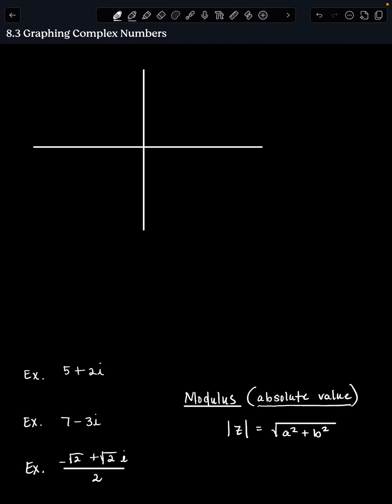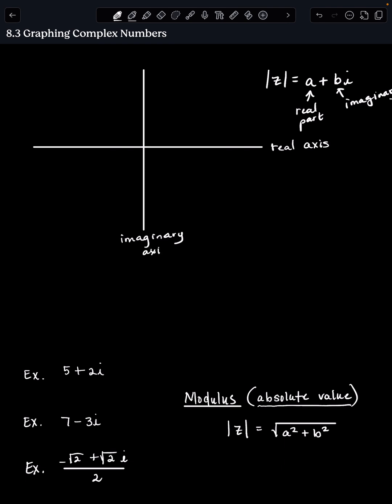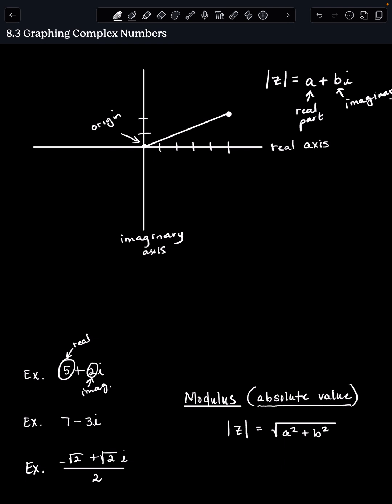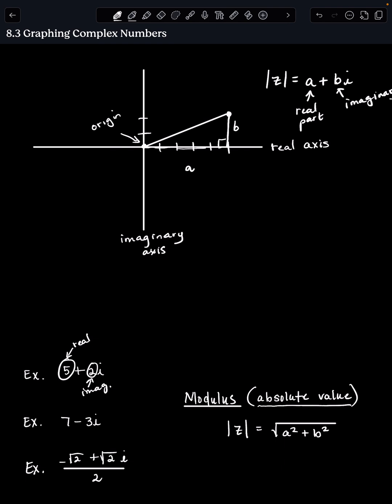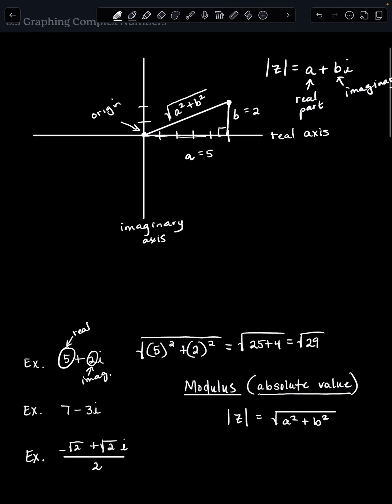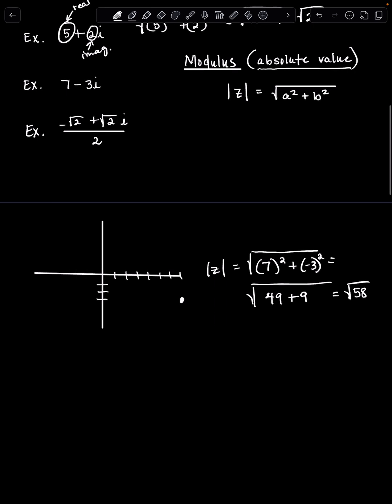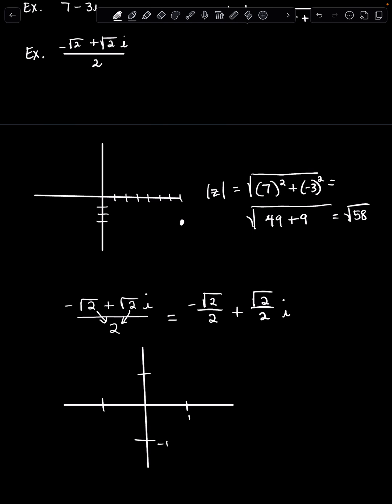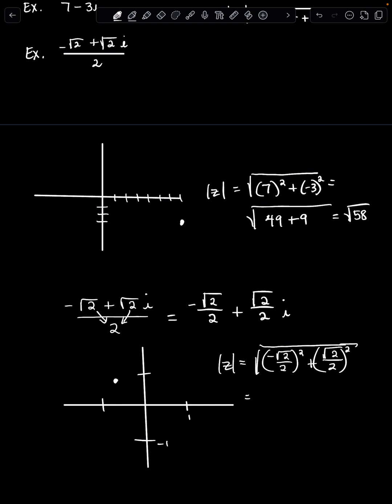8.3 Graphing Complex Numbers